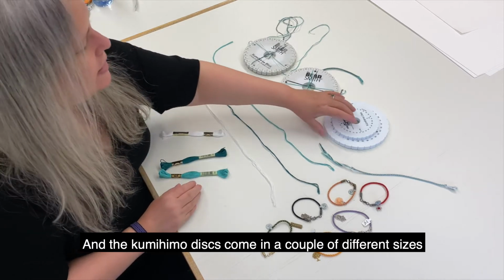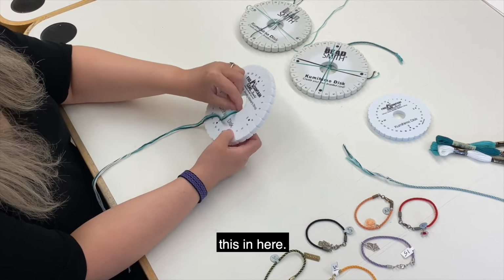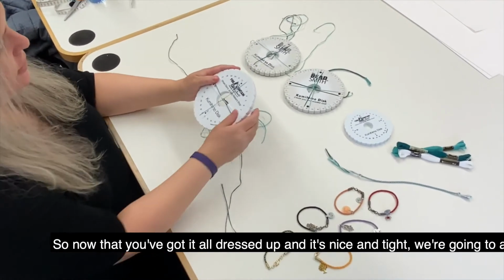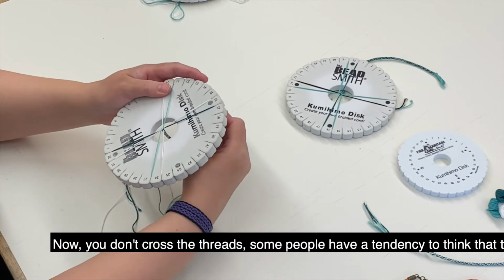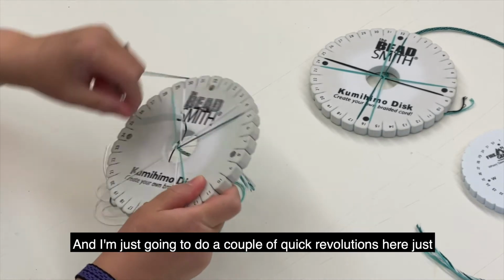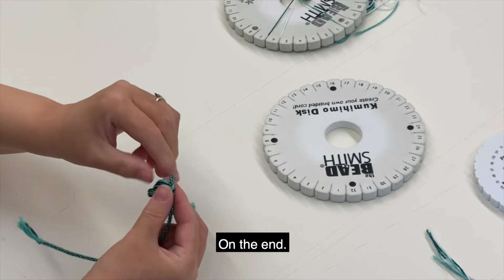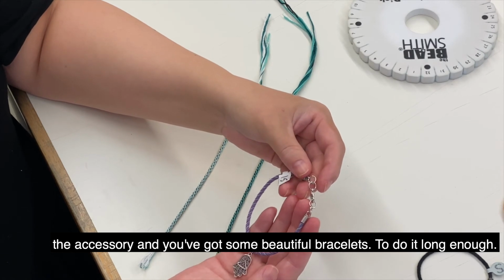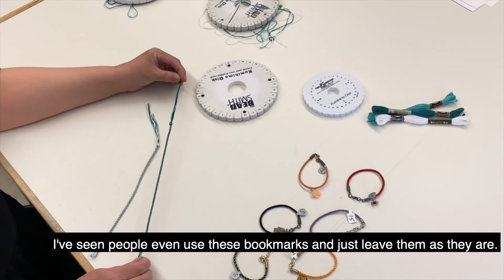Introduction to Kumihimo with Artbeat Studio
Fay, an alumnus of Artbeat’s artist-in-residence program, demonstrates the kumihimo technique to make the base for a bracelet, necklace, or bookmark (or more!).

This workshop was included in the 3D Guided Art Kit distributed by Artbeat Studio in spring 2021. These kits were funded by a grant from Safe at Home Manitoba.